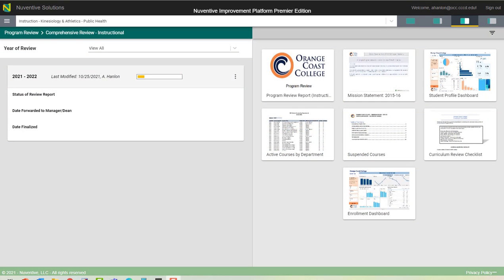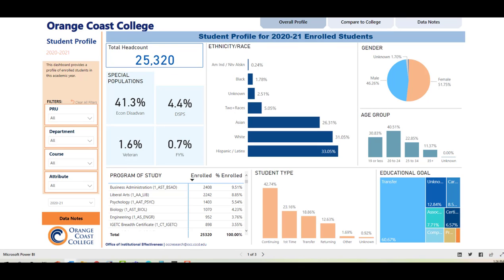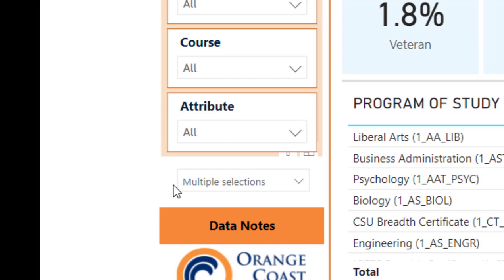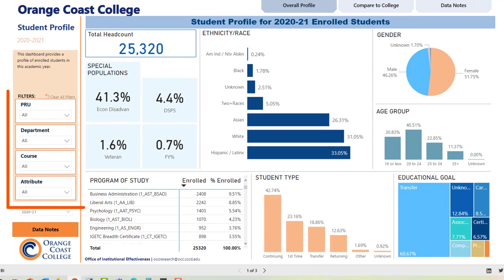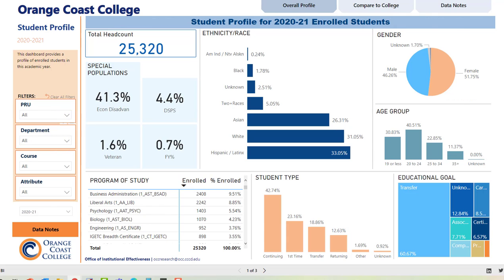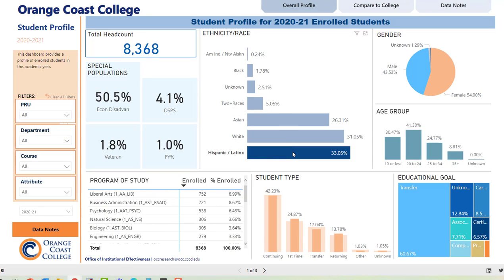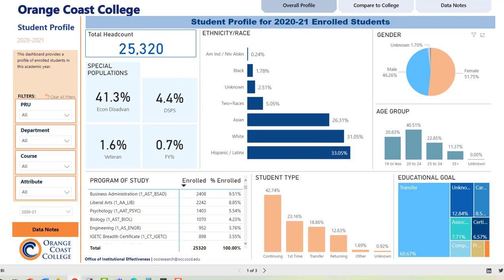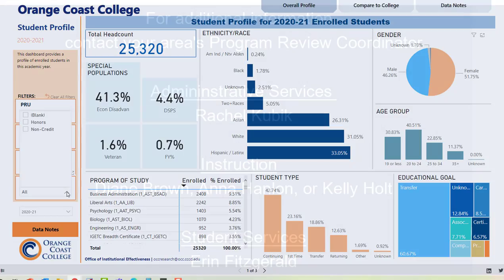Student Profile Dashboard_Overall Profile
This tutorial reviews the OCC Student profile dashboard, page one: Overall Profile.